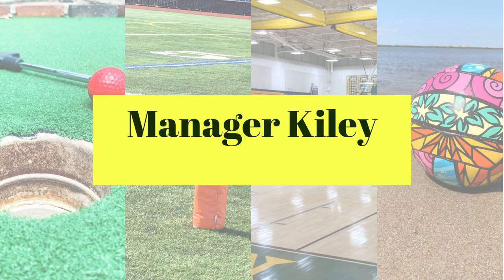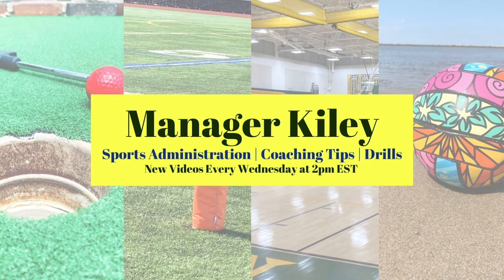Must Have Soccer Equipment for Beginners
In today's video I share some must have soccer equipment. These are the items I would recommend if you are just starting out playing soccer.

Shin guards
Ball (sizes change based on age)
Gloves for goalie
Water Bottle
Mouth guard